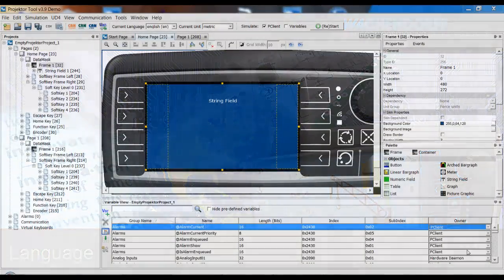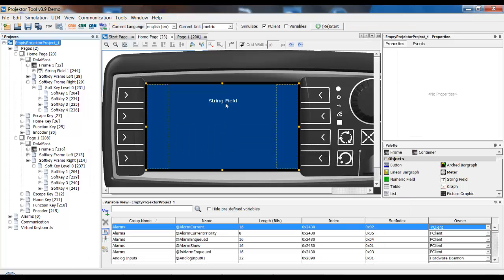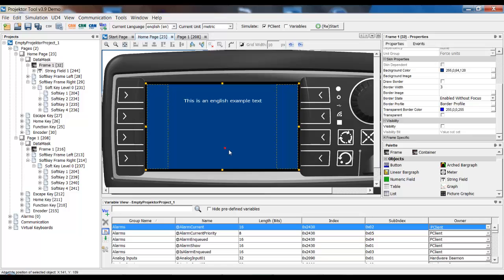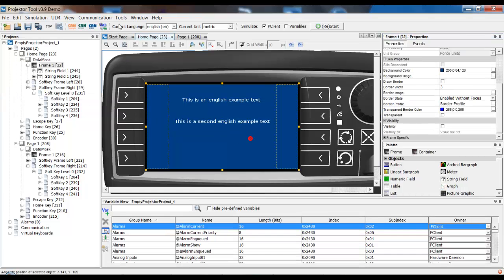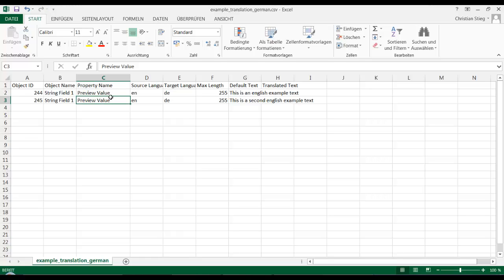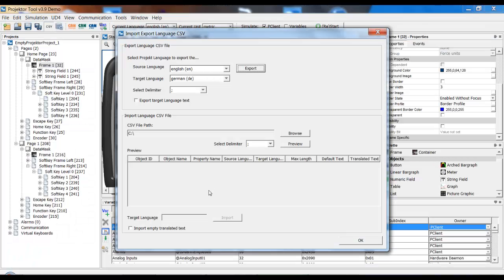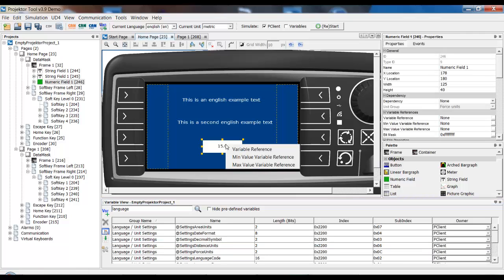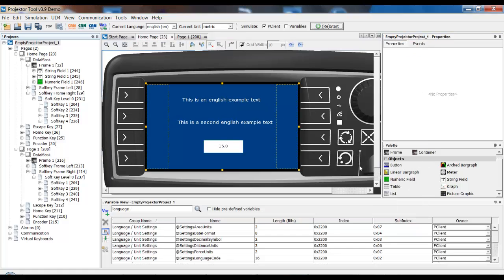Projektor Tool - Multilanguage Projects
This video shows how to implement different languages in a Projektor Tool project.